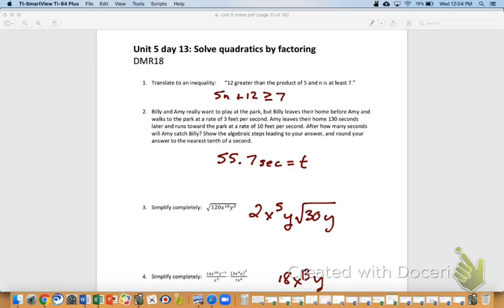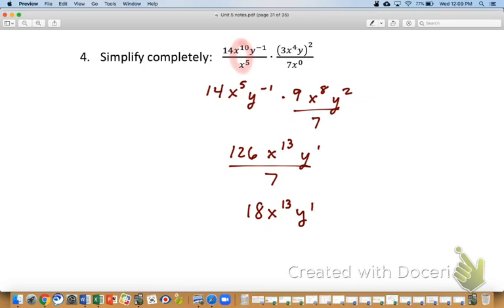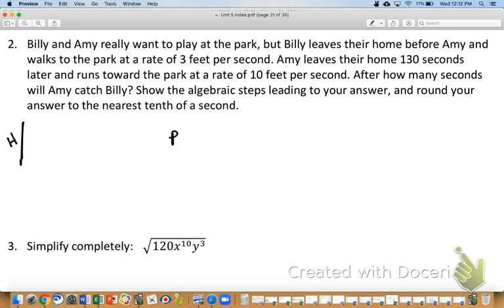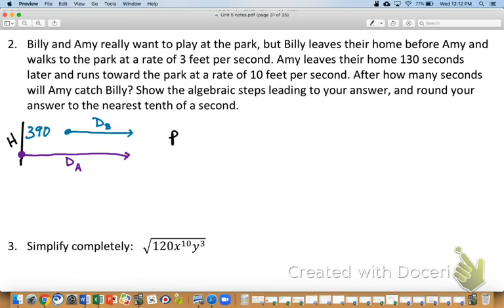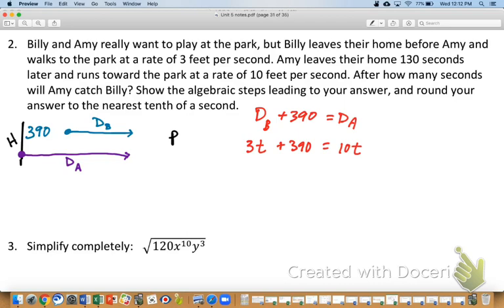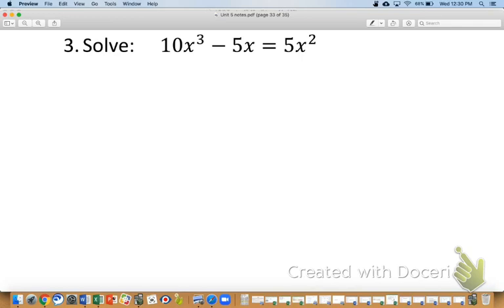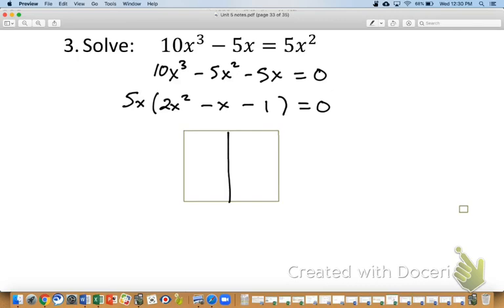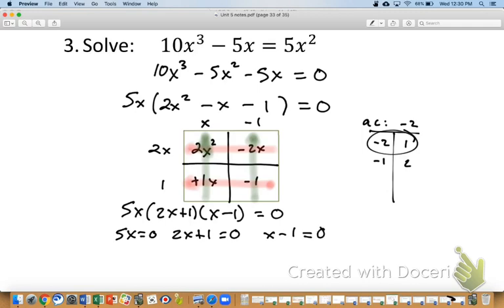alg 1 unit 5 day 13